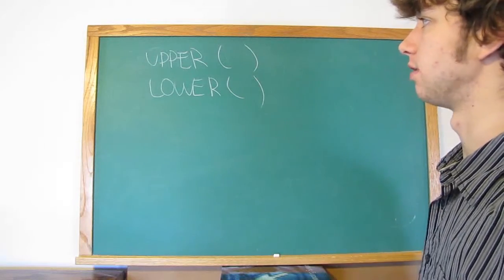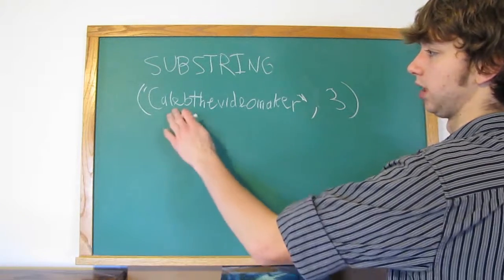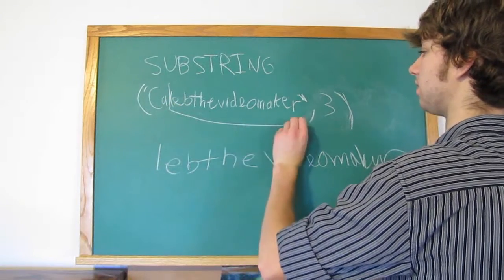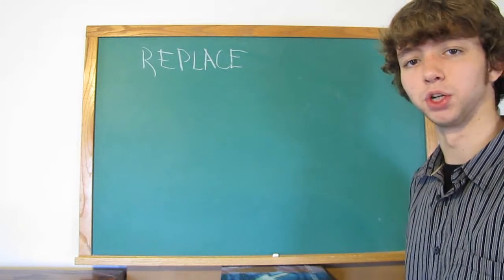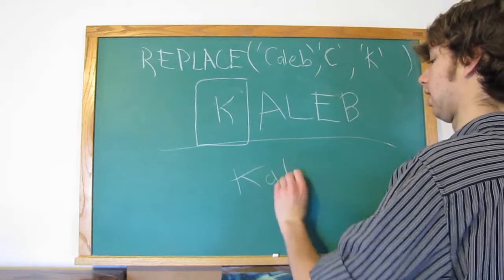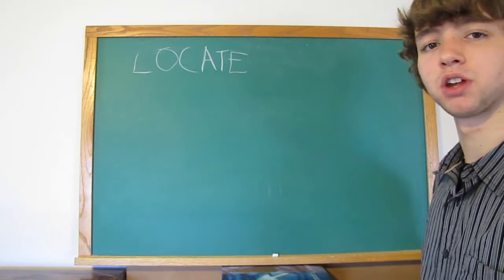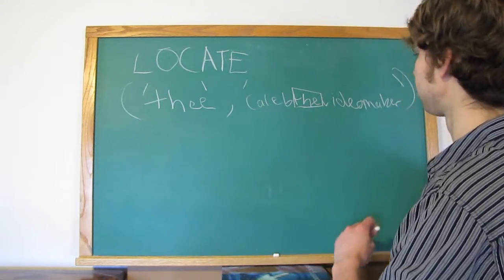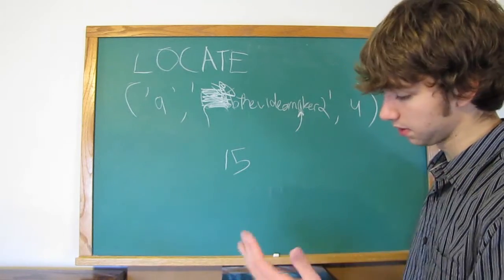MySQL Tutorial 45 - String Functions PART 2!